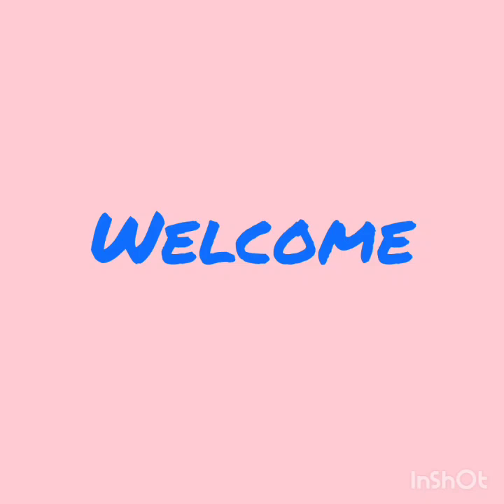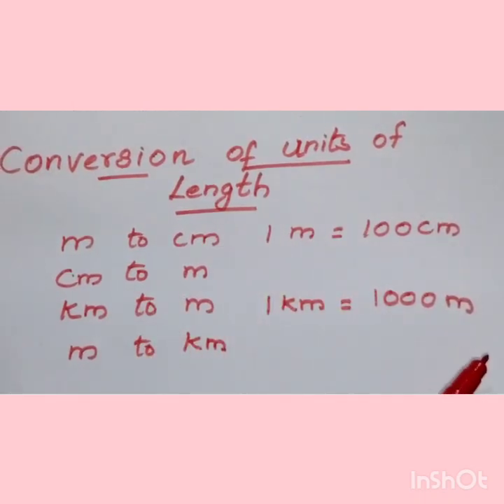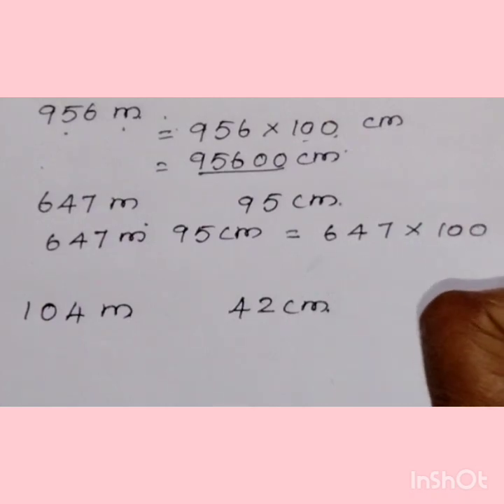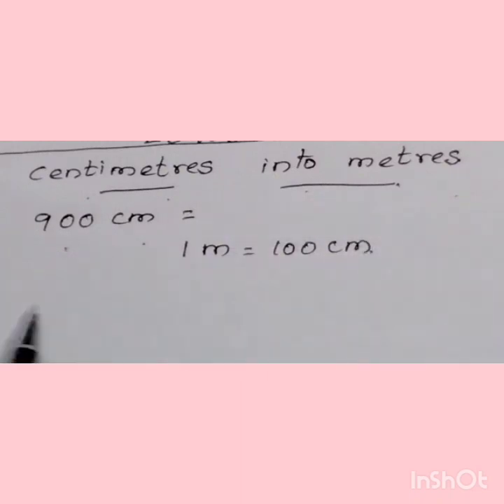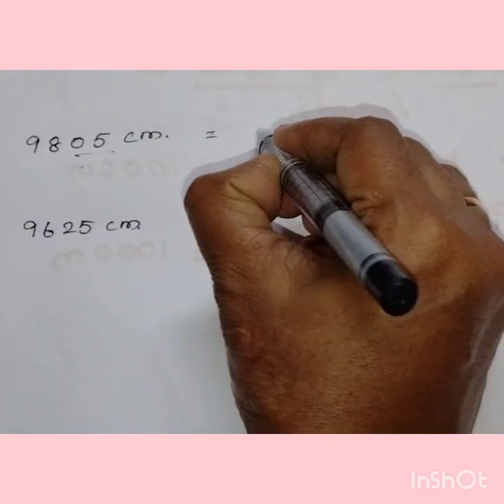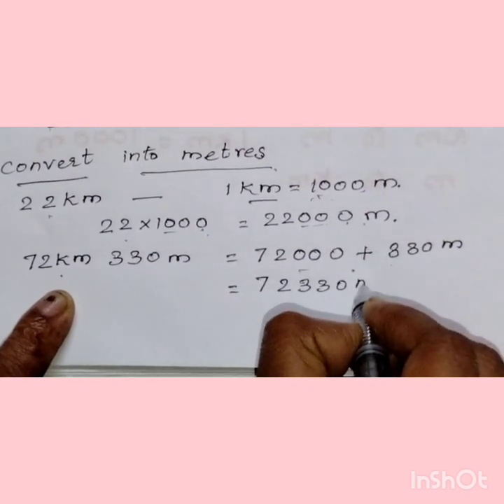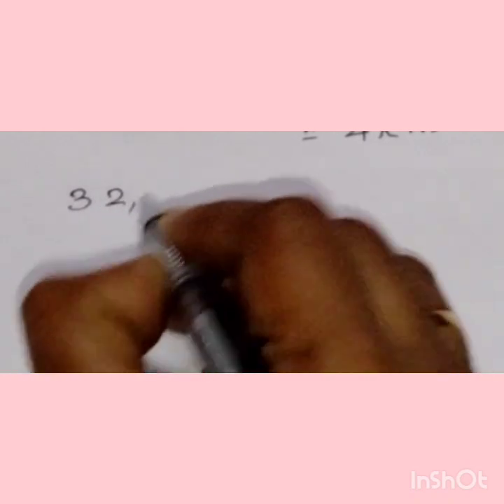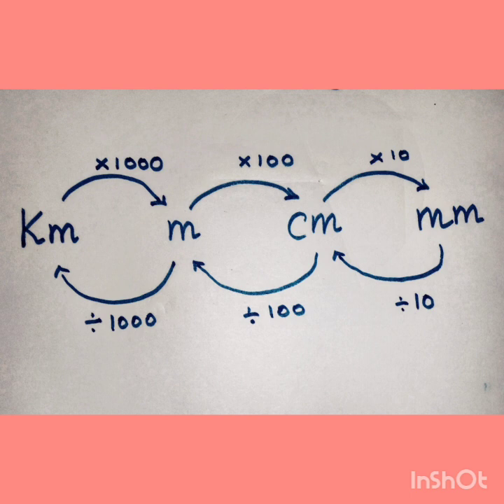Conversion of units of length/ class3&4/ metric measures champion ask#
Converting the units of length/metric measures/ class3&4 championask#

This video will explain the units of length
it's conversion from
m to cm
cm to m
km to m
m to km
and short cut to do the conversions.